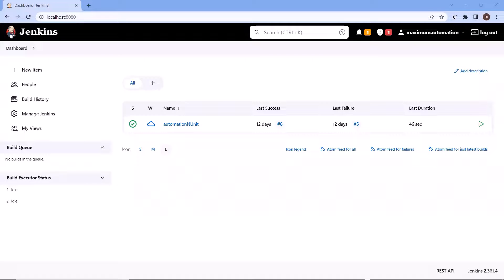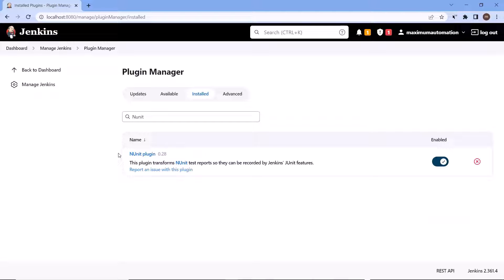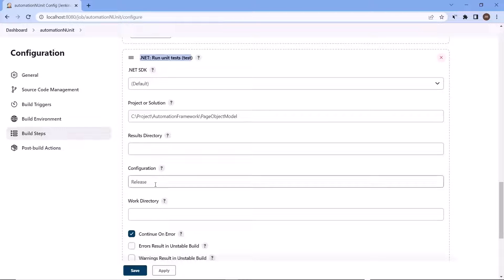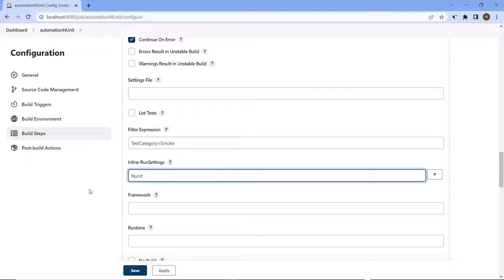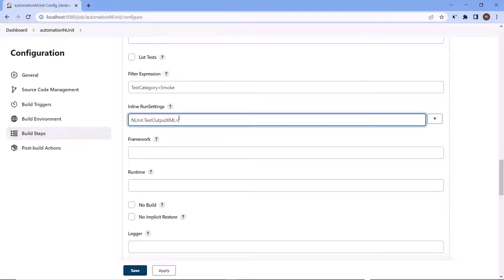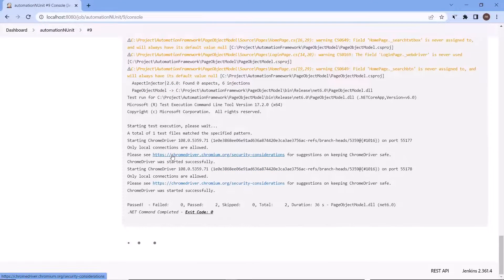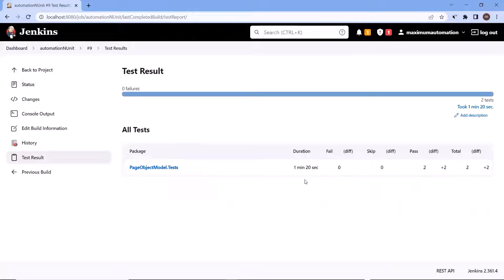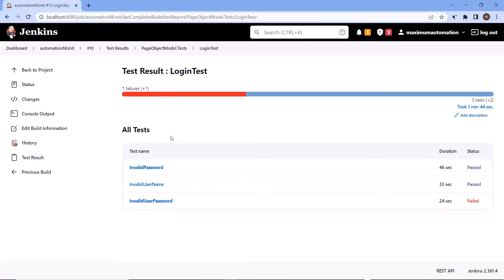Publish NUnit test results in Jenkins | NUnit Plugin | Selenium test results trends in Jenkins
In this video I am going to show you, how you can publish selenium C# test results in Jenkins.
So lets move inside the video.